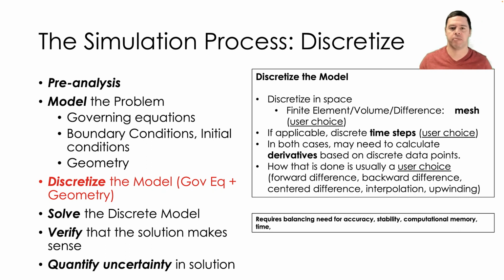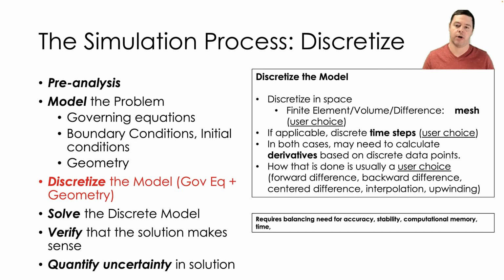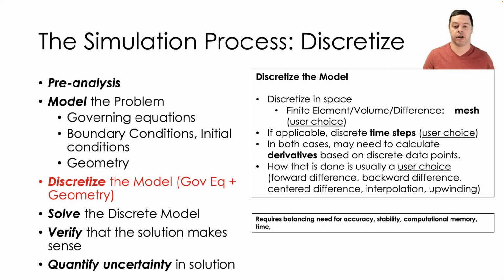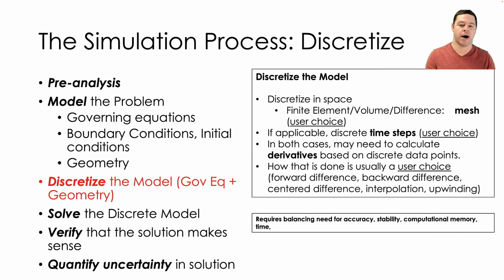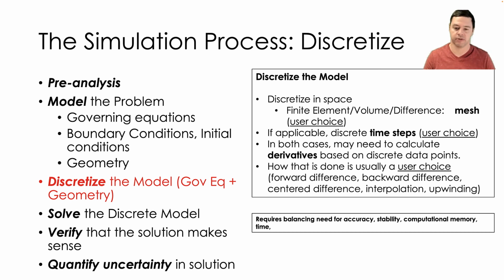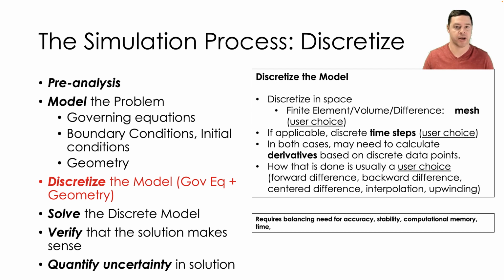Introduction To Simulations 7: Discretizing The Model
For most engineering simulations, the software (or maybe you - the coder) will take continuous equations (e.g. differential equations, integrals) and recast them as an algebraic equation for a finite value of unknowns (e.g. values at certain time intervals or values at mesh nodes).  Here are some things to think about when it does that.